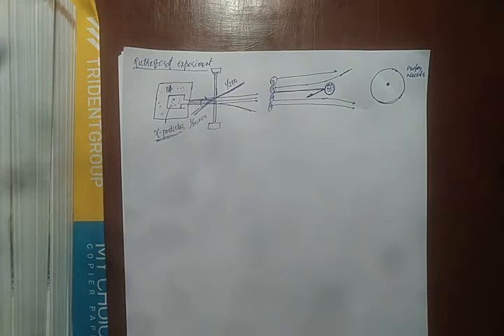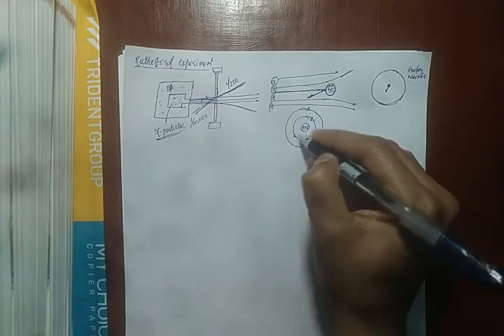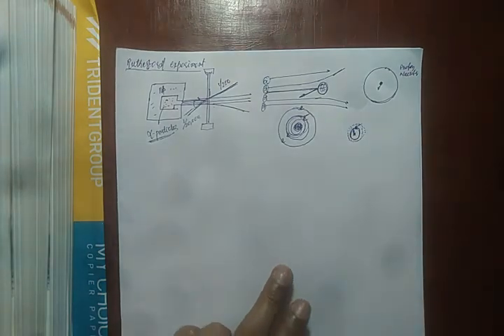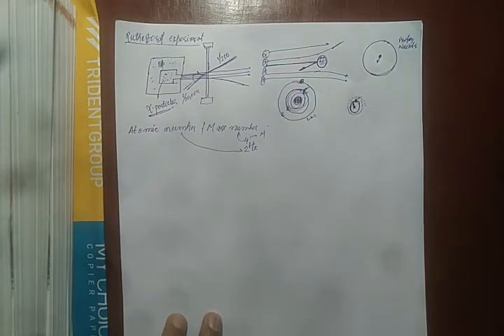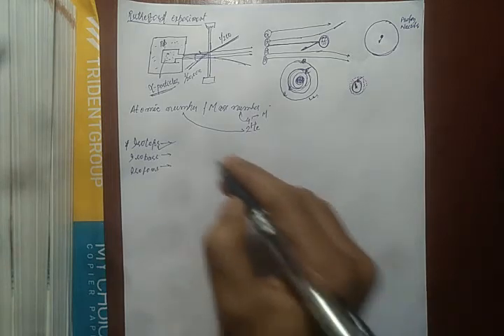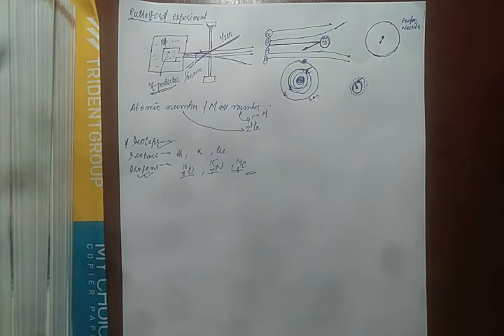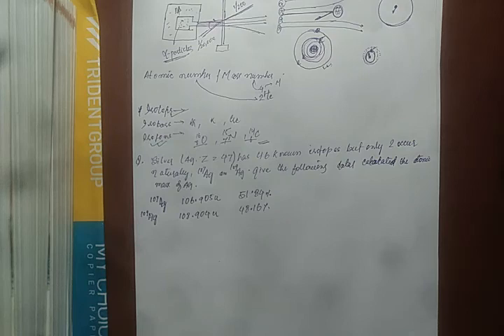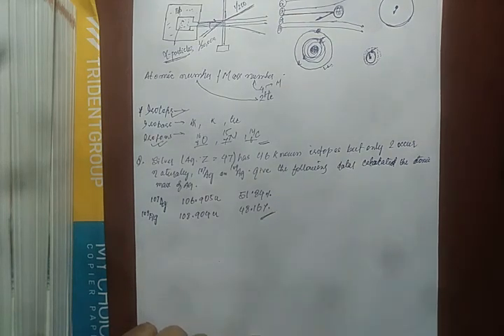Atomic structure L-3